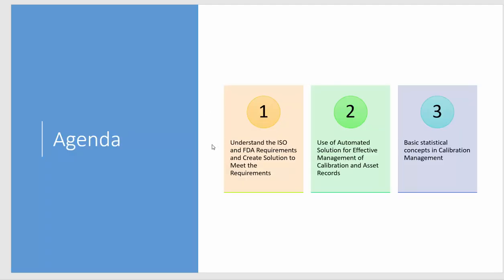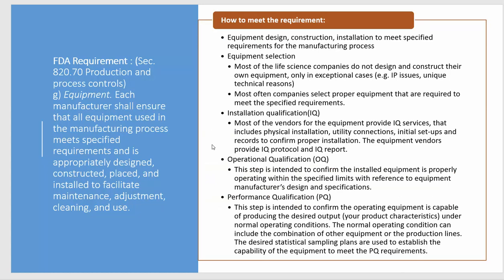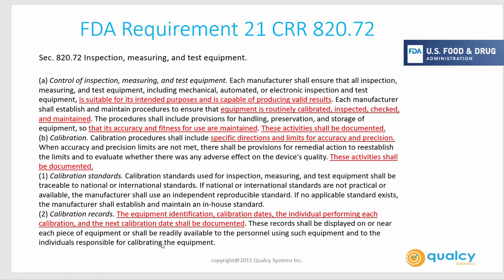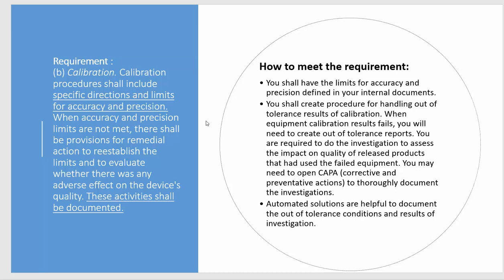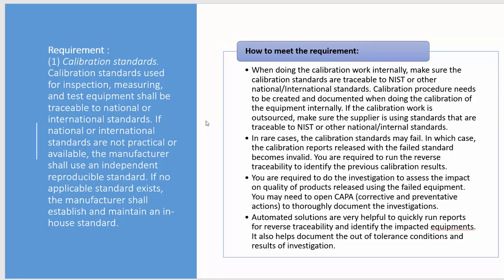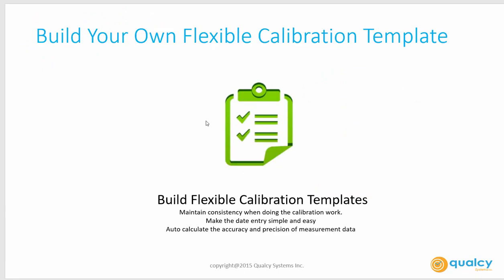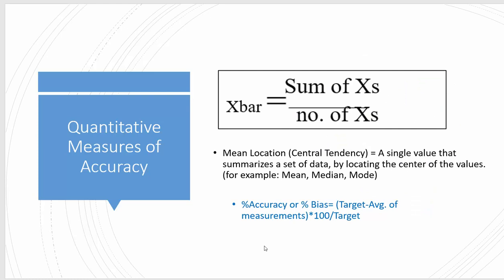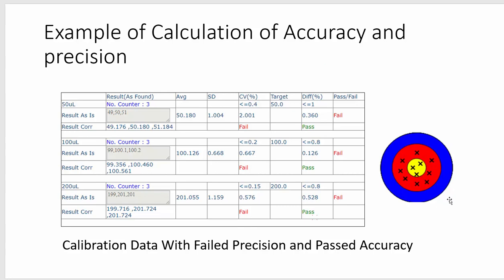Webinar for Calibration and Asset Management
Calibration and asset management for ISO9001, ISO13485, FDA 21 CFR820, 21CFR210, GMP,GLP